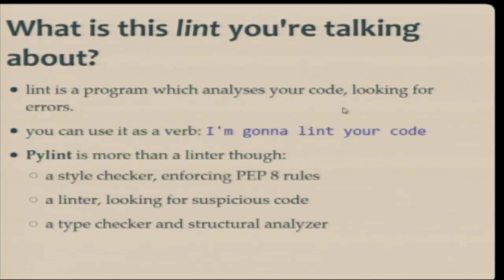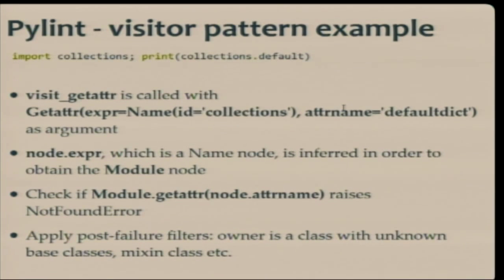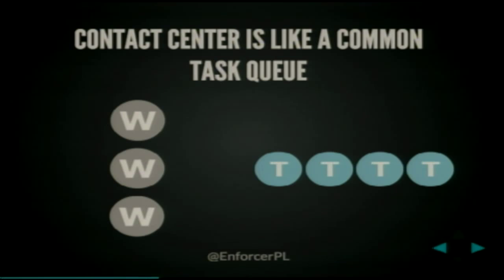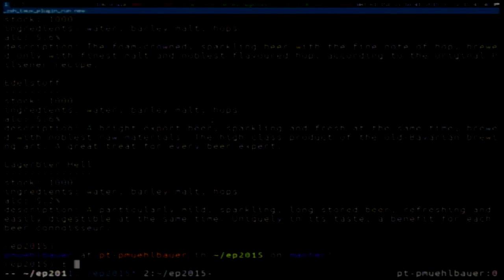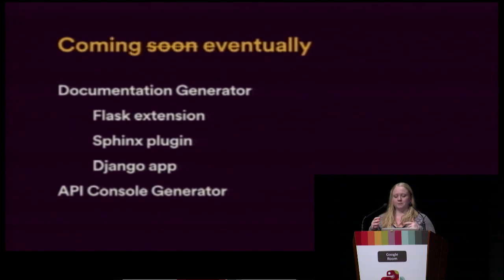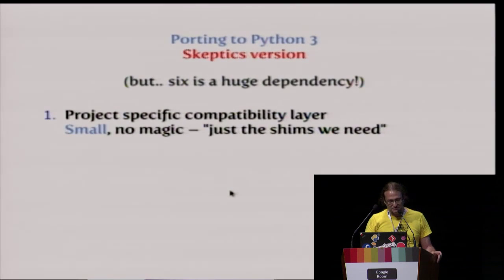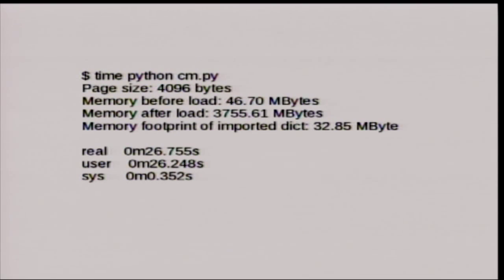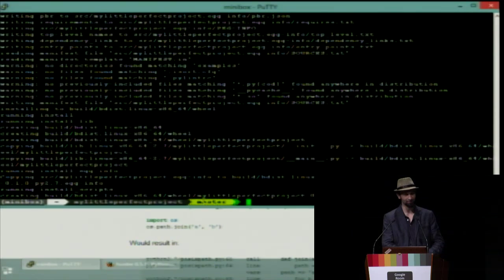Live Streaming from Google_Room 2015/07/22 PM